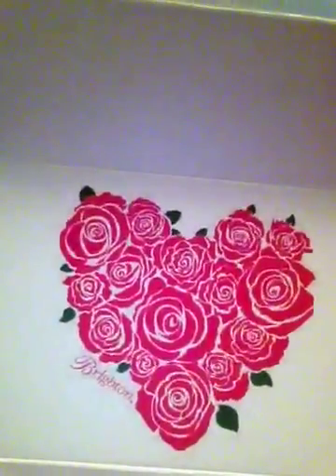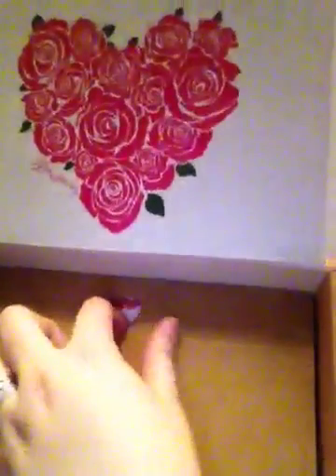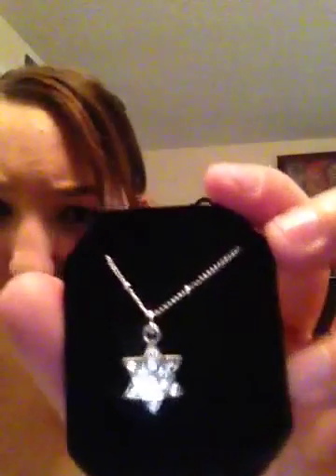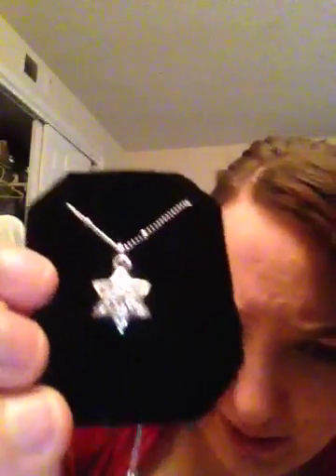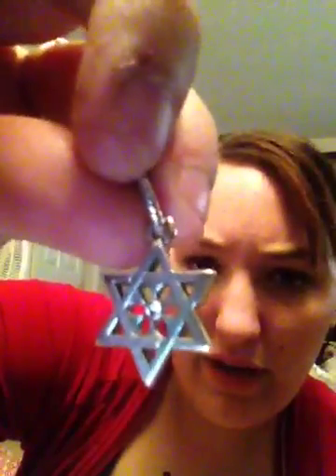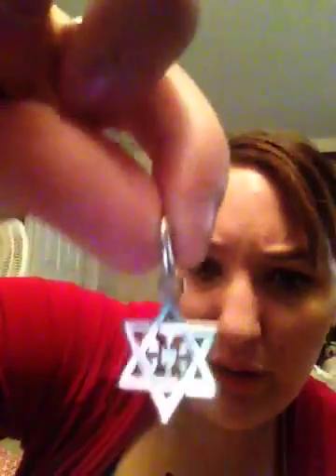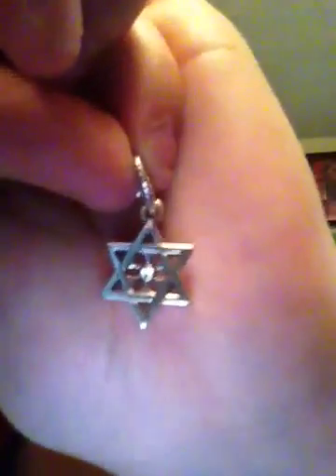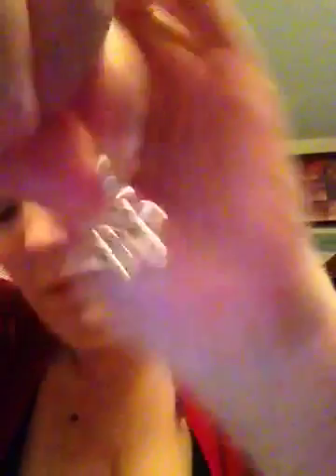Brighton Collectibles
Hubby got me gift from Brighton collectibles that I thought I would share with all of you! :)